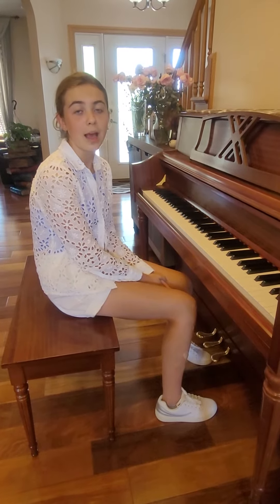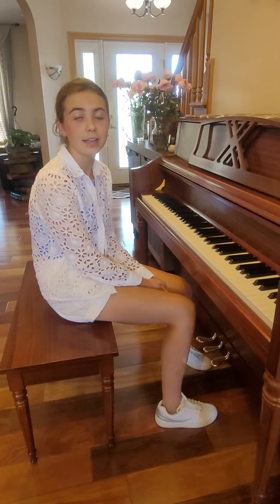MMTA Piano Exam Level 6, August 12, 2023, Student #55, Johann Ludwig Krebs, Toccata in E Flat minor